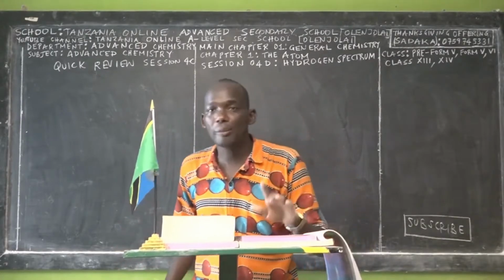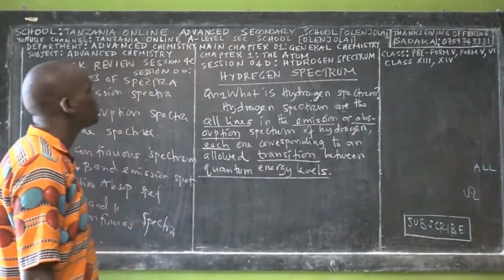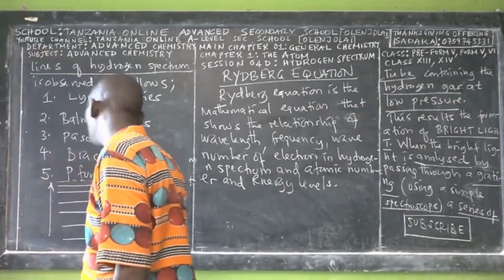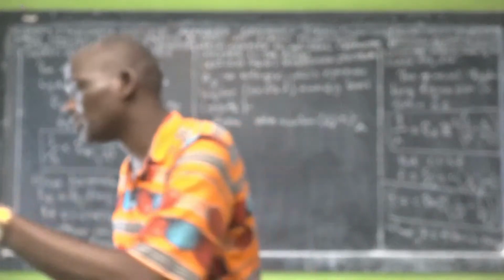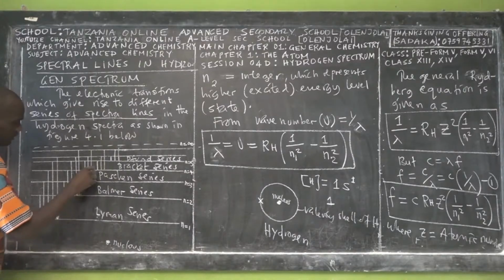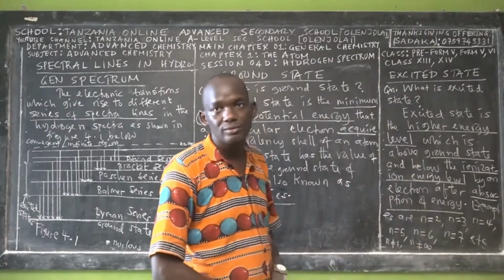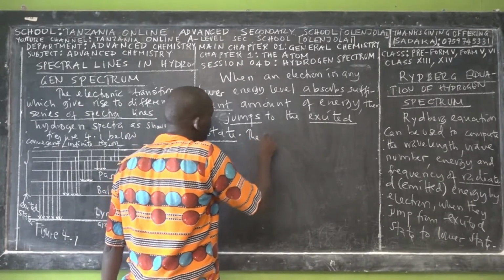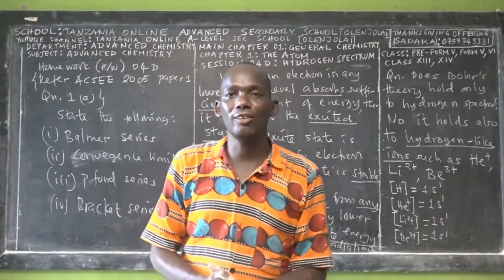GENERAL CHEMISTRY | SESSION 04D | FOR ALL PCM, PCB, CBG, CBN,& CBA PRE-FORM V&V | OLENJOLAI